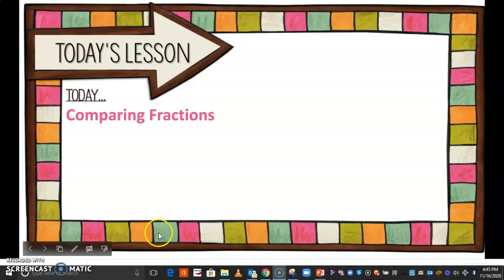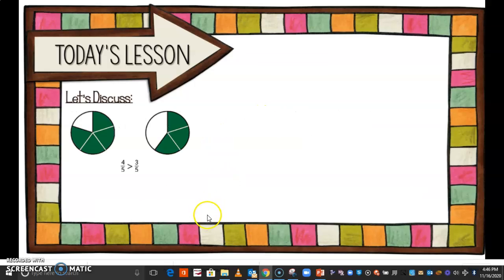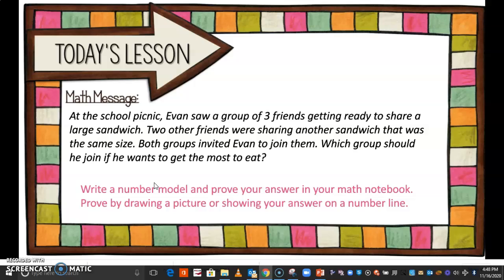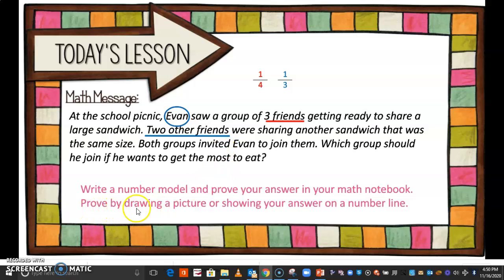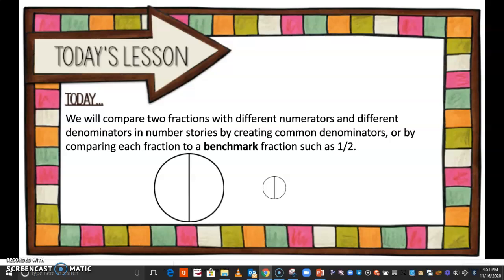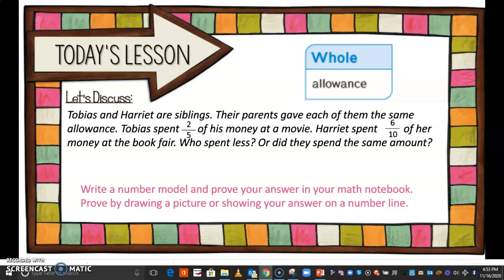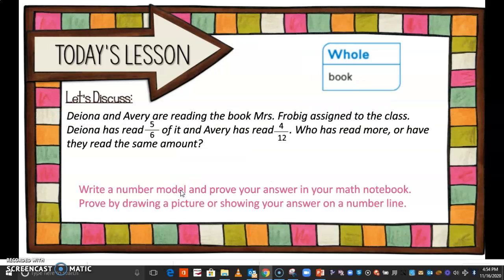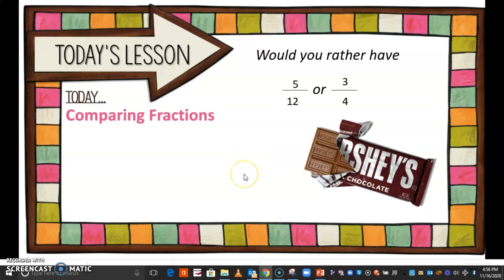Math Lesson 3.6